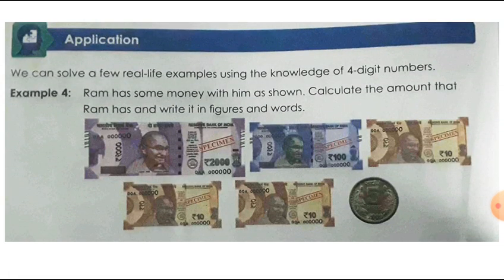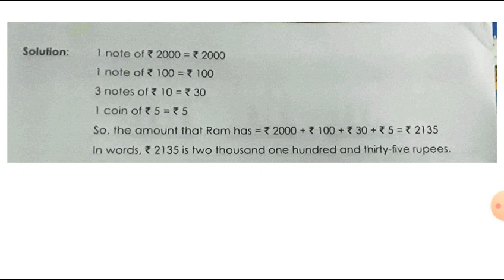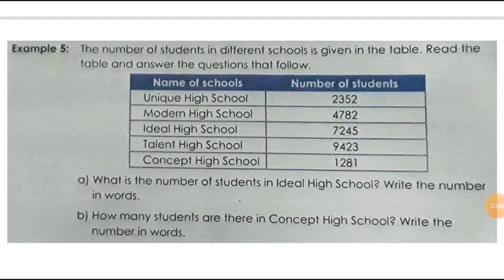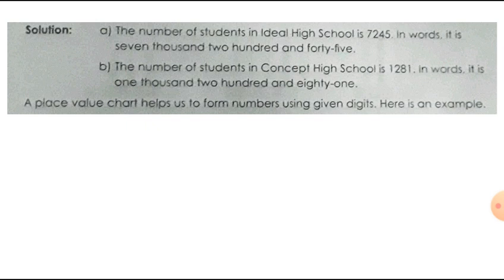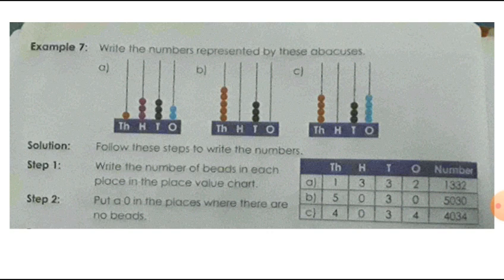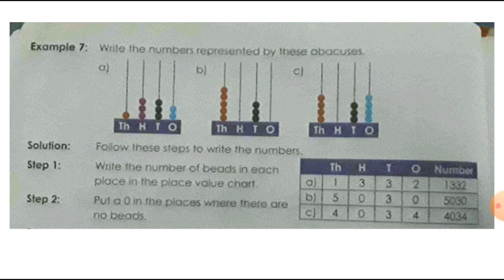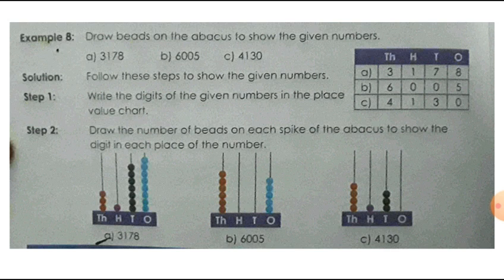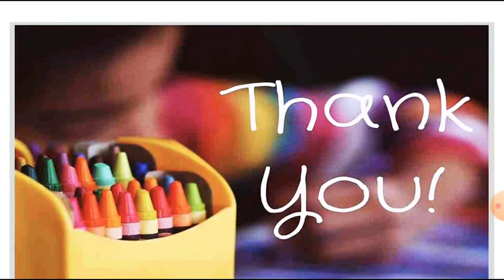Application level questions based on Expanded form of numbers.